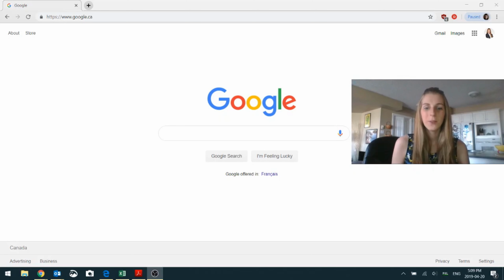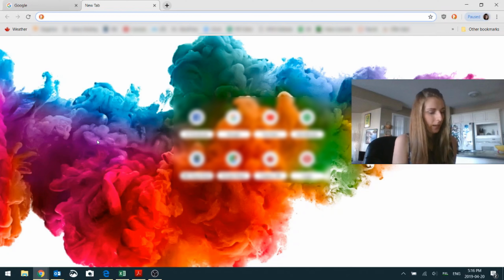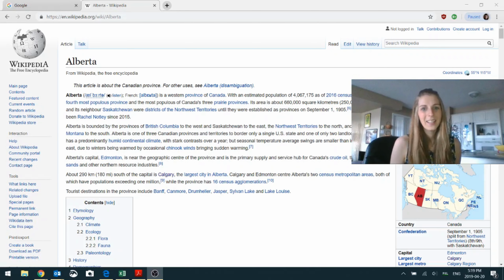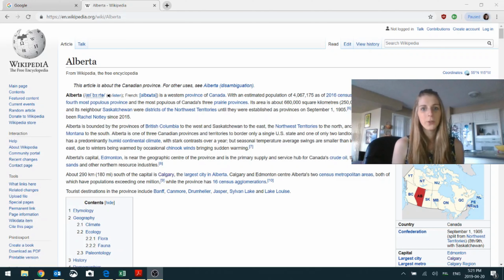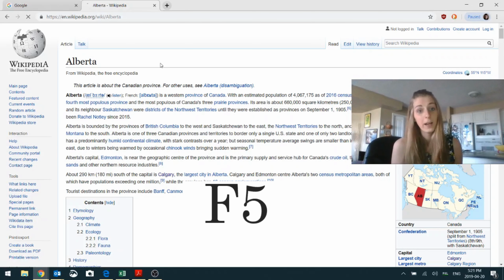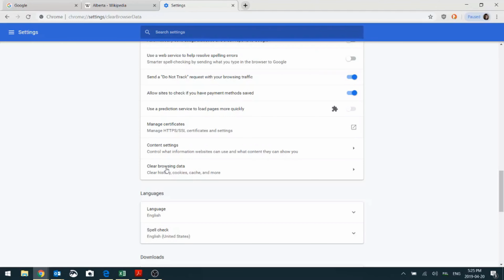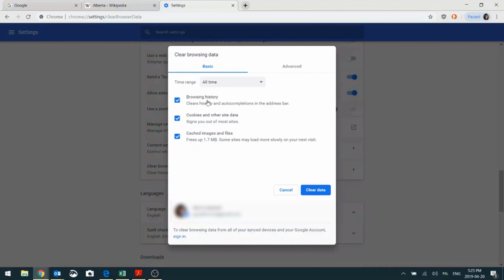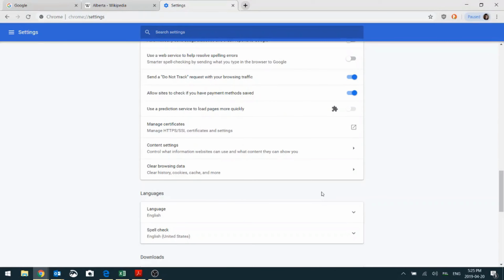5 Awesome Google Chrome Tips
We all use Chrome or another internet browser, but not everyone knows how to be SO MUCH faster at it and how to TROUBLESHOOT when a page isn't loading properly.

In this video, learn a few keyboard shortcuts to help you be faster on your Google Chrome and and learn how to delete your browsing history, clear cache and cookies.